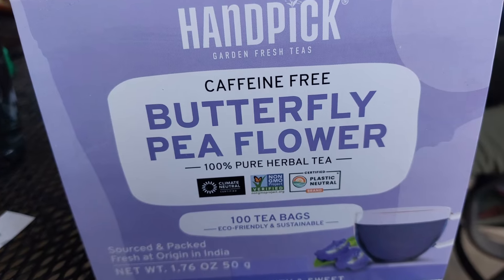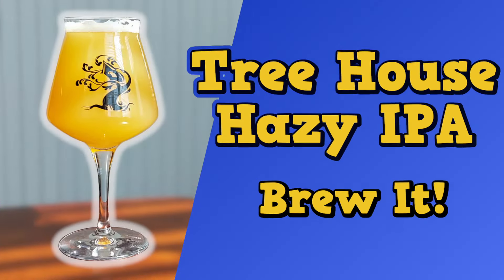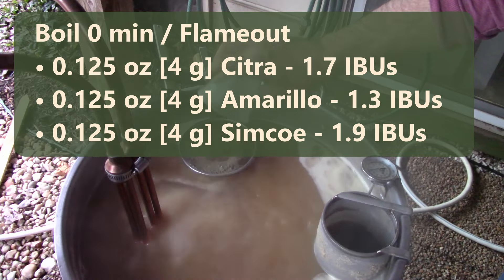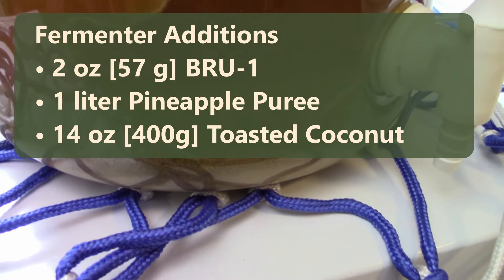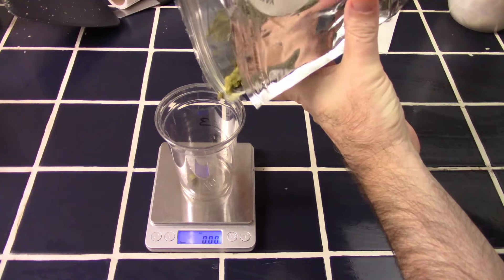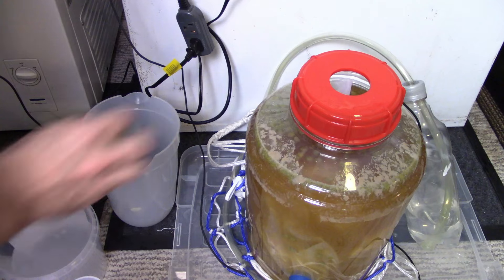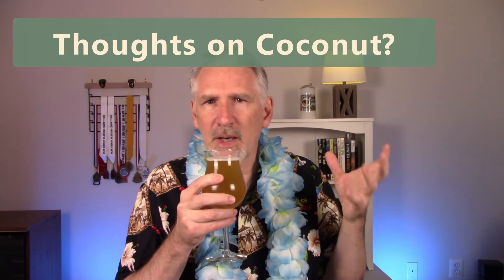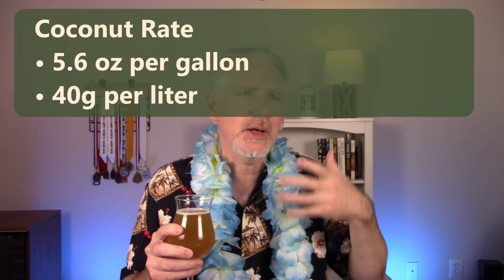Brew a Tropical IPA! (w/ Coconut & Pineapple)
With the addition of Toasted Coconut, Pineapple Puree, BRU-1 Hops, Lactose and Vanilla, I turned the base wort for the Tree House Hazy IPA into a Piña Colada inspired Tropical IPA.

Basic Recipe for 2.6 [10L] gallon batch:
Grain Bill
• 85% Pale/2-Row Malt - 6.25 lbs [2.8 kg]
• 10% Flaked Oats - 0.75 lbs [340 g]
• 5% Carafoam - 0.375 lbs [170 kg]
Mash
• 60 mins @ 152°F [67°C]
Boil 60 min
• 0.24 oz [7 g] Warrior - 20 IBUs
Boil 20 min
• 0.125 oz [4 g] Citra - 5.7 IBUs
• 0.125 oz [4 g] Amarillo - 4.4 IBUs
• 0.125 oz [4 g] Simcoe - 6.2 IBUs
Boil 0 min / Flameout
• 0.125 oz [4 g] Citra - 1.7 IBUs
• 0.125 oz [4 g] Amarillo - 1.3 IBUs
• 0.125 oz [4 g] Simcoe - 1.9 IBUs
Yeast
• 1/2 packet Ebbegarden dry yeast
Secondary Fermentation Additions
• 2 oz [57 g] BRU-1
• 1 liter Pineapple Puree
• 14 oz [400g] Toasted Coconut (unsweetened, flaked)
Keg Time Additions
• 8 oz [227g] Lactose
• 1 Tbsp [15 ml] Vanilla Extract

Chapters:
0:00 - Tropical IPA!
1:17 - Recipe and Brewing
3:10 - How to Toast Coconut
4:26 - Secondary Additions
6:23 - Evaluation
6:38 - Coconut?
7:33 - Overall Recipe?
9:13 - Ebbegarden Yeast?
10:08 - Overall Thoughts